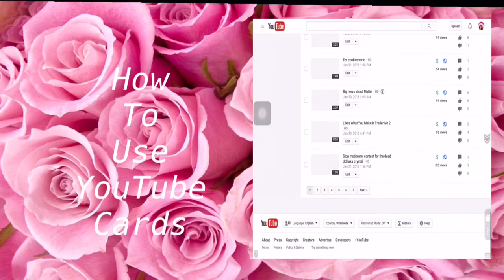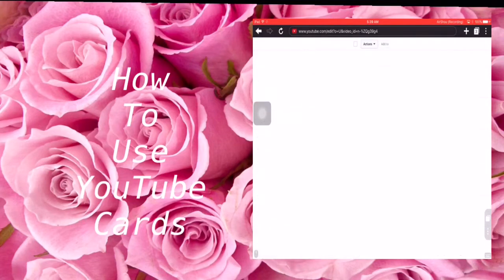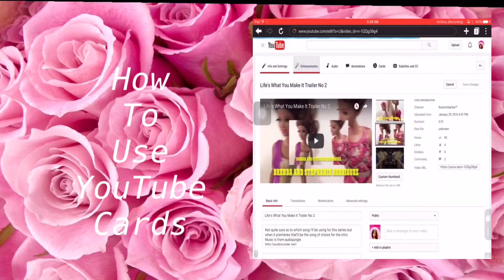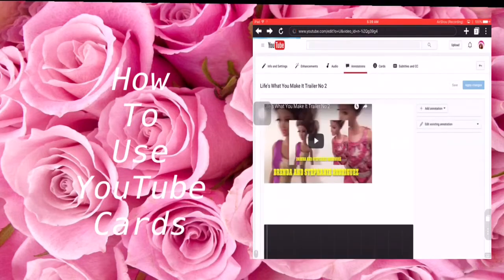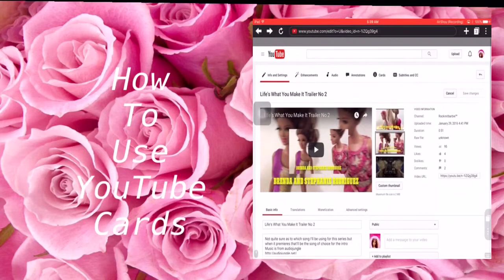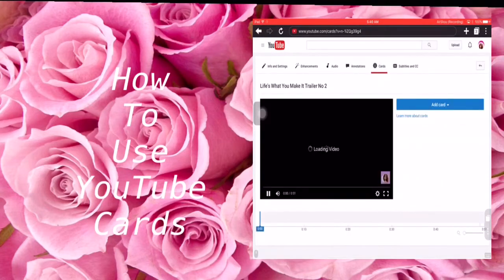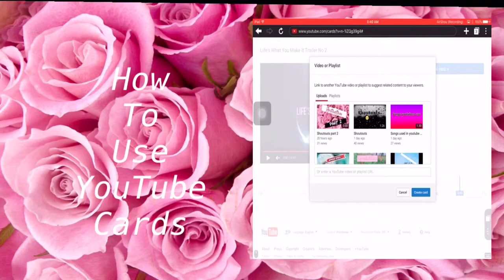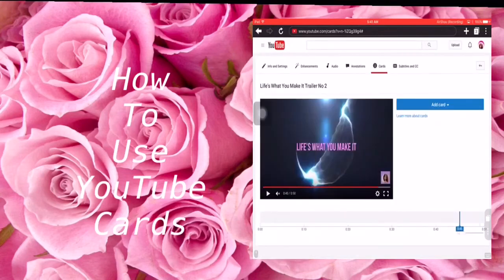One tip: using youtube cards. How to use them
We have been using them since youtube came out with them in 2015 when they were in beta.
I would say that this has helped me in gaining 200 subscribers since last may.
In this video u will learn how to use them efficiently

FAQ

Camera: iPad mini

Camera app: moviepro or videofx live

Editor: iMovie cute cut pro or pinnacle studio pro

How do I get the background music: I use tdownloader

My name is amanda but I prefer that u call me Mandy. I love making Barbie videos including my most popular series " taking that Liberty walk".

Kiwi q&a: @mandyy224

Music by kevin's website and from audionautix are under the creative commons liscene.

And for the other outro music that I will be using some of the time is from youtube

Btw outro was inspired by everythingdolls aka kelsey
And intro was inspired by myfriendsandfamily10

Their motto:
Stay true
Be u
Stay unique
Stay fabulous